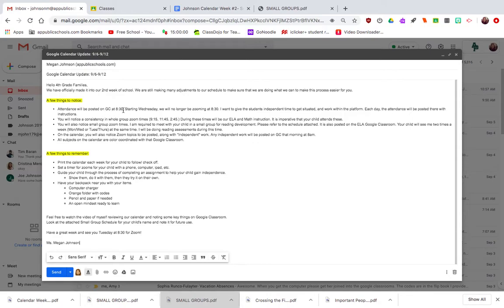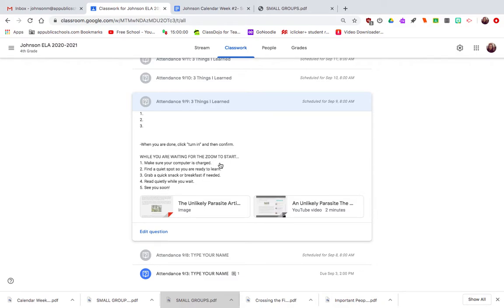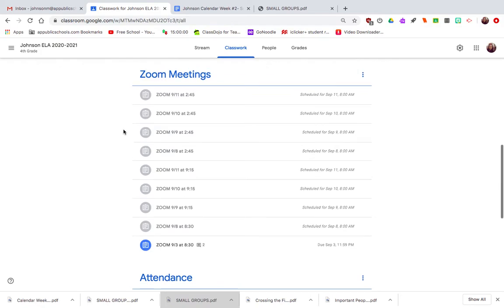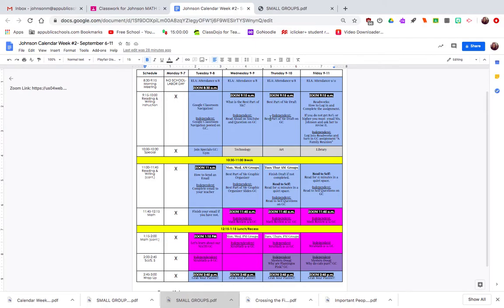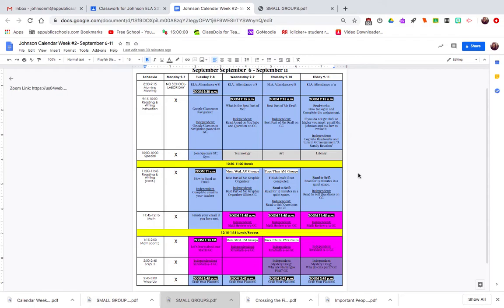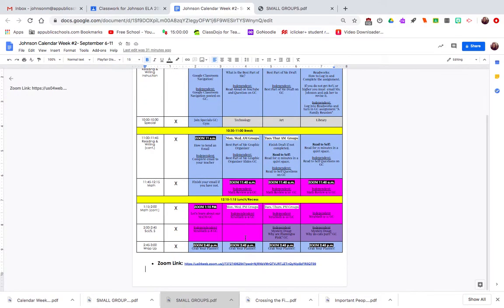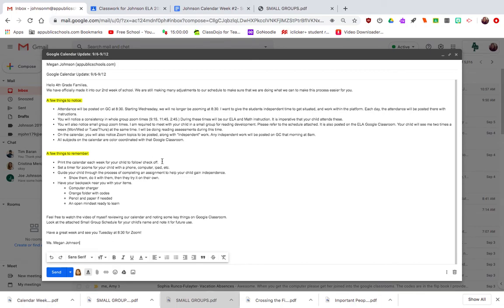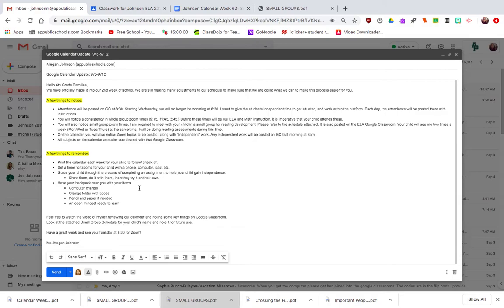Calendar Week #2 9:6 9:11